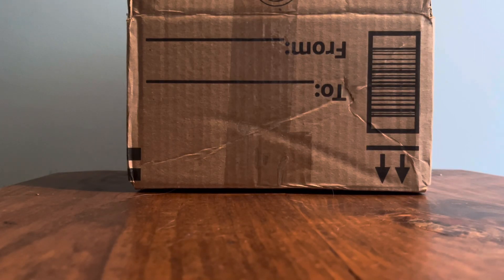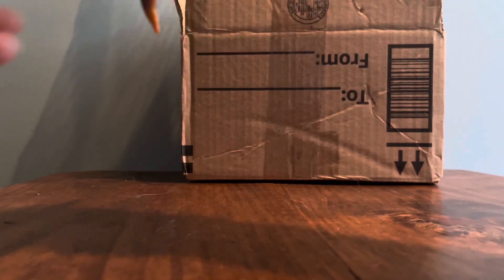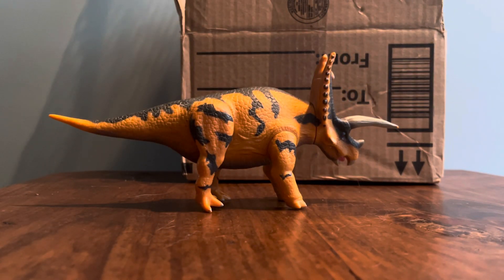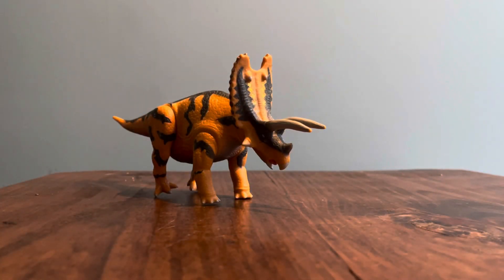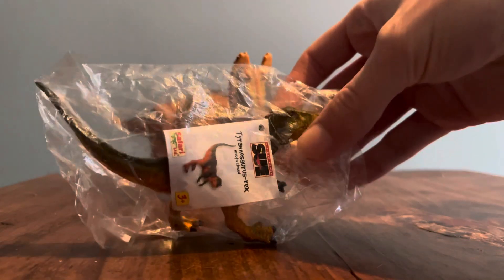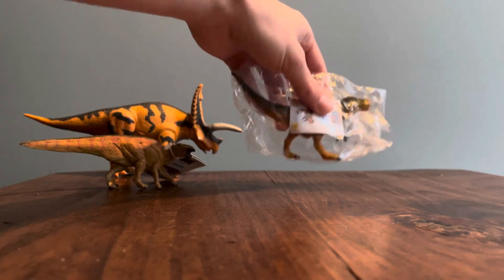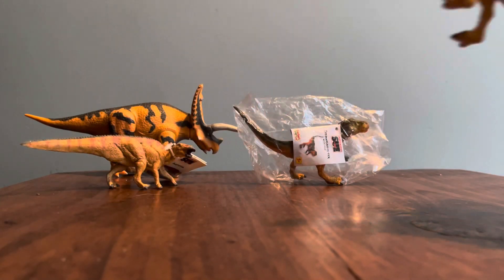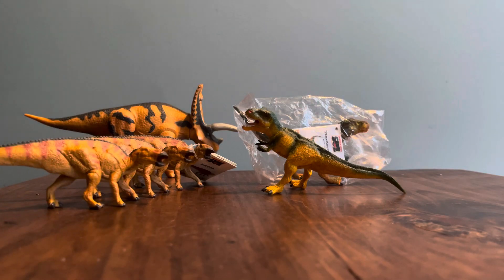Safari Ltd Field Museum and Dinosaur King Ceratopsian lot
Going over a small lot I picked up from eBay including the Safari Ltd Field Museum Tyrannosaurus Rex Sue and Anatotitan or Edmontosaurus as well as a Dinosaur King Pentaceratops!